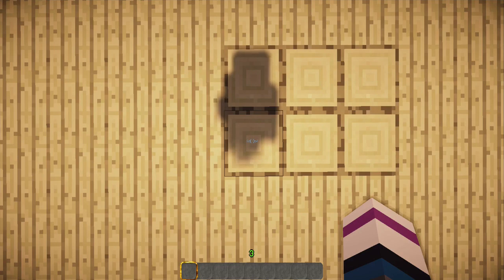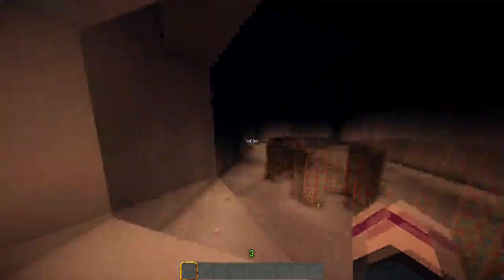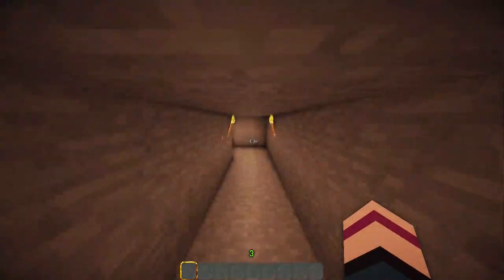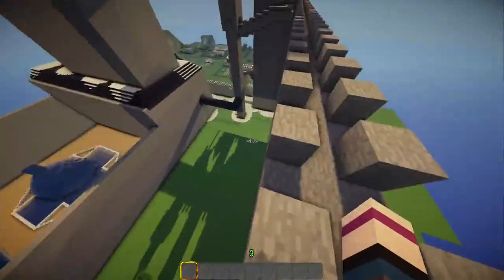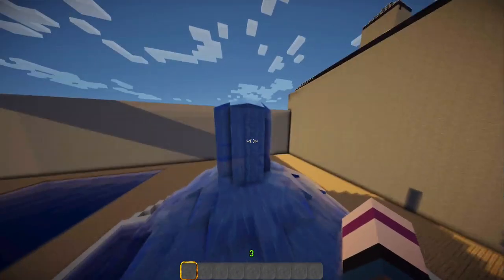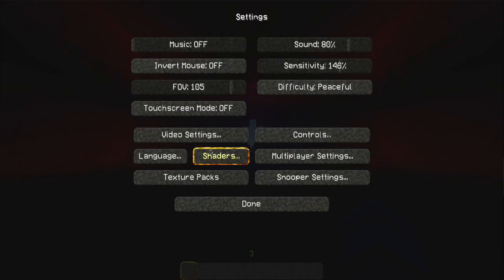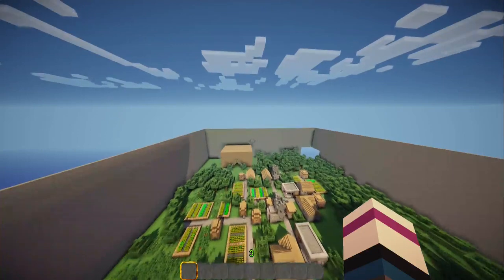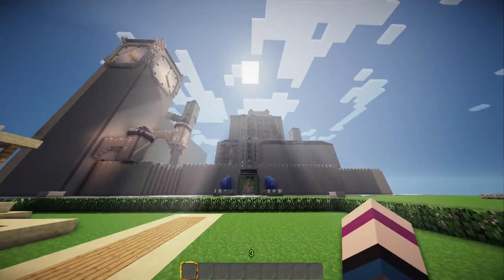Minecraft. Notch vs Steve. castle and kingdom!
Minecraft. Notch vs Steve. castle and kingdom! for more like and sub it's free!

Outro song
Supplied by Monstercat
Stephen Walking - Top of the World:
Category
Film & Animation